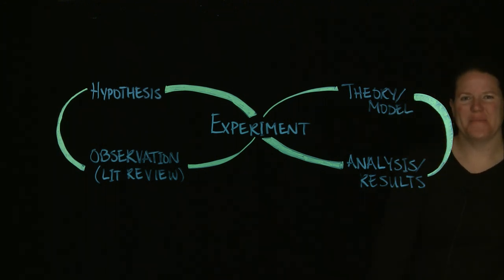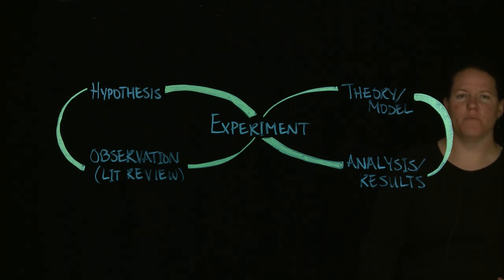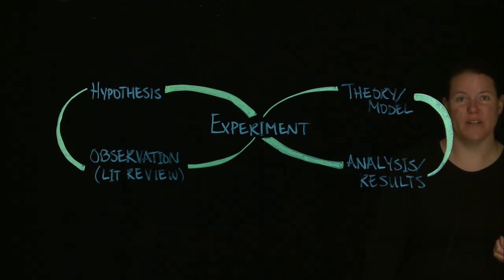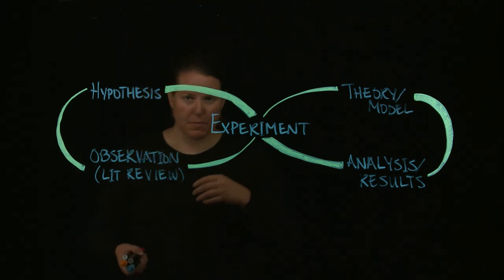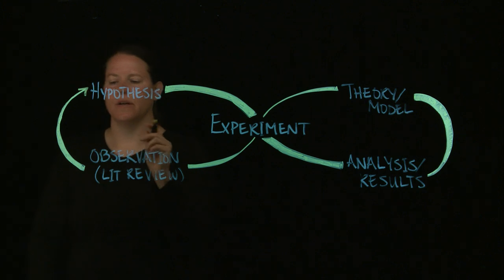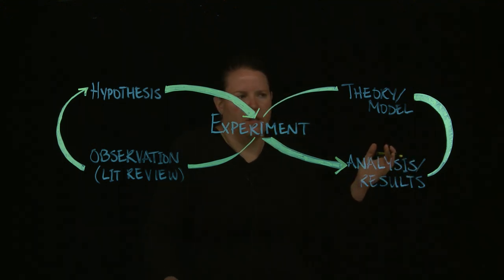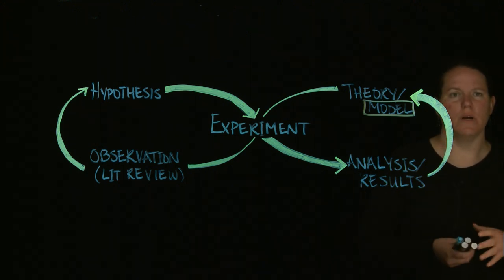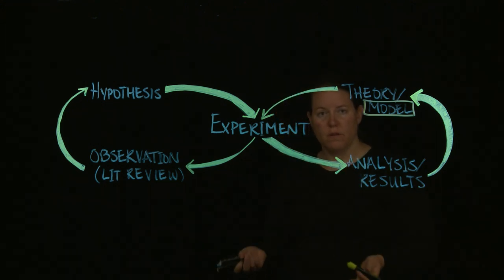Scientific Method: A new paradigm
K-12 and college students often lack an understanding that science is incredibly iterative, and the process must be repeated multiple times.  Here's my vision for a novel, yet incredibly simple, framework students can use to understand science and the scientific method.